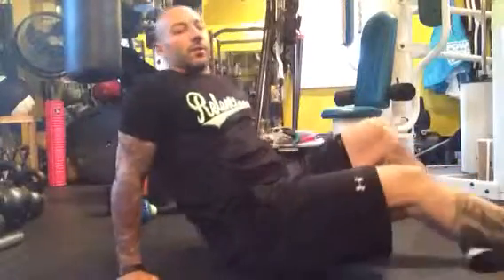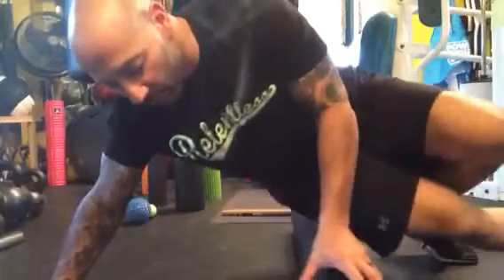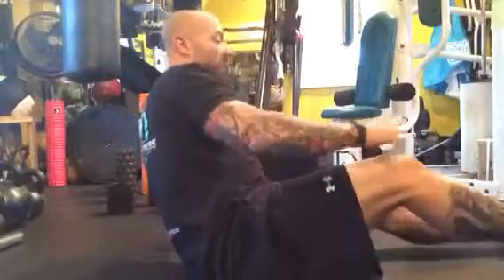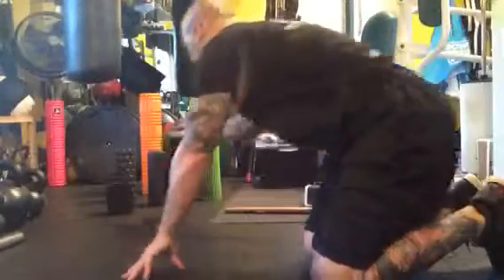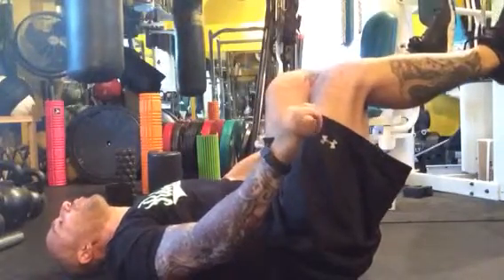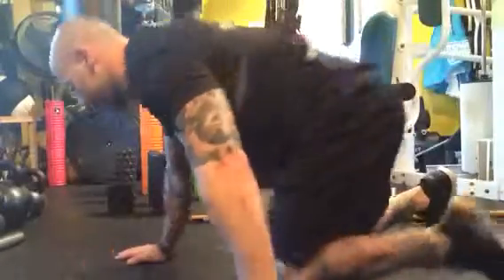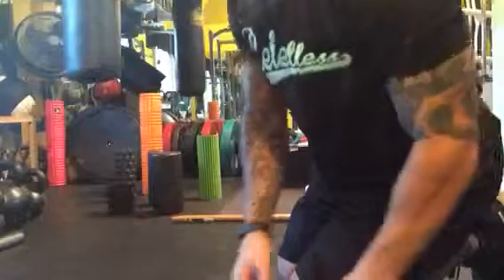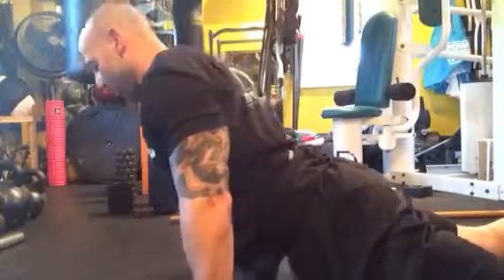Quick Sciatic Help part 1